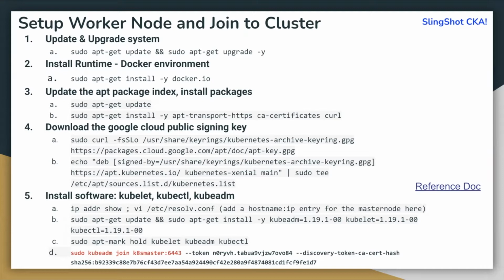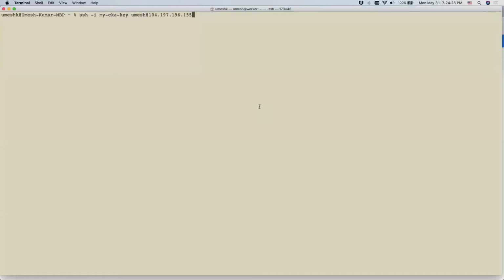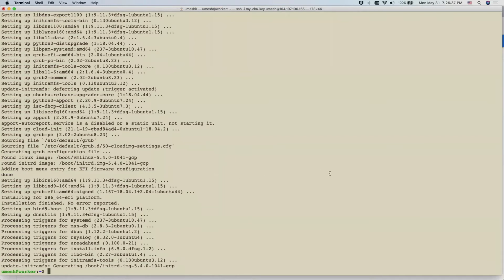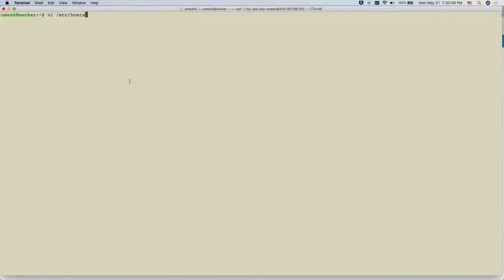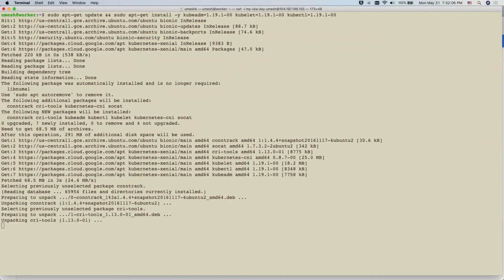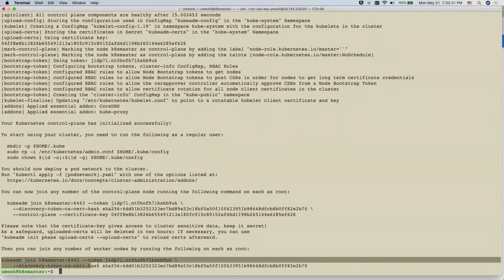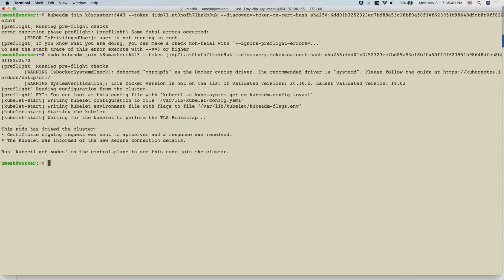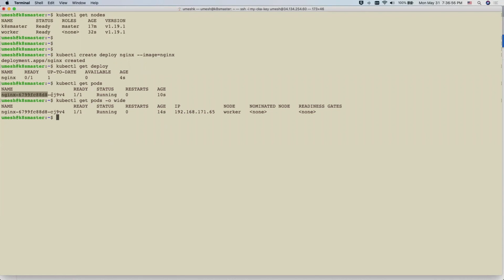Episode#6 Joining a Worker Node to Kubernetes Cluster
In this video, the following topics are discussed:

1. How to join a worker node to the cluster
2. kubeadm JOIN
3. Basic Deployment to verify whether that gets deployed to Worker Node.

Know your Docs!